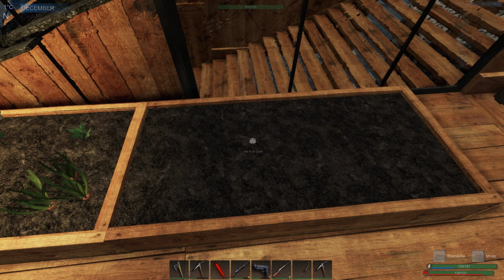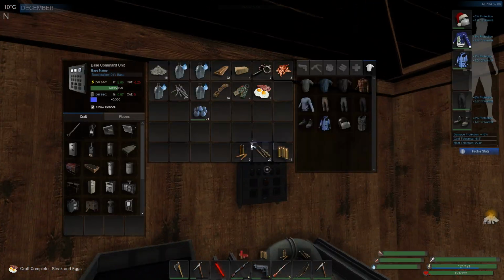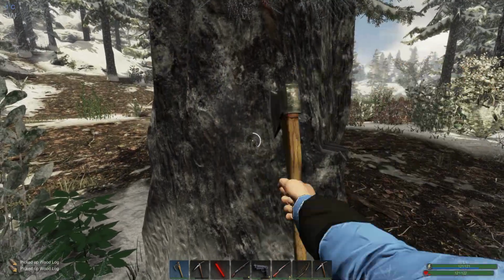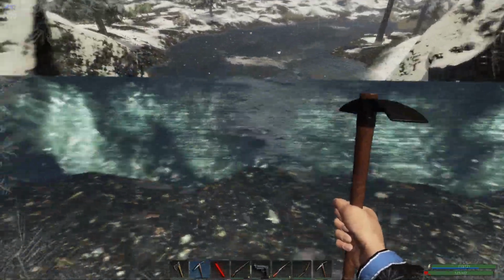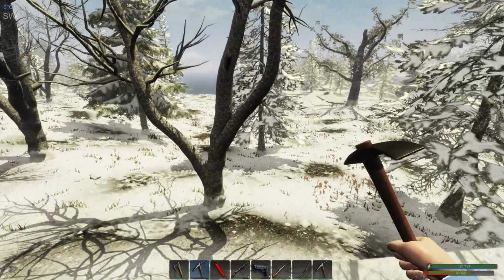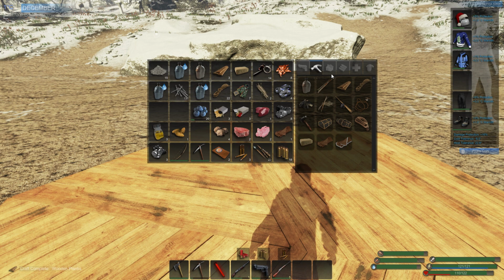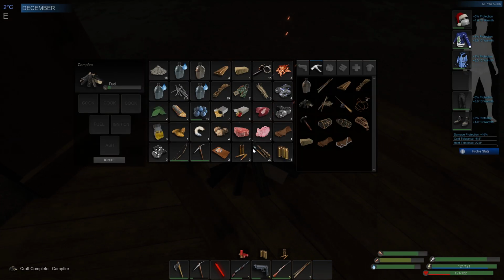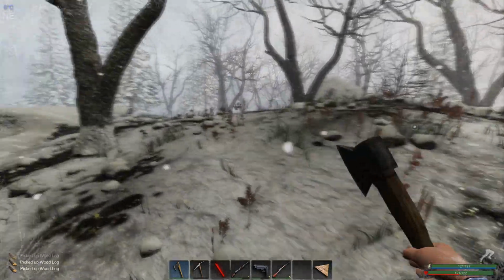| Subsistence | E3 | ALPHA 59 Update HYPE!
Current features:
* Singleplayer and Co-op PvE sandbox experience.
* Crafting mechanics.
* Farming.
* Animal husbandry.

PC SPECS
Motherboard - Gigabyte X570 Gaming X (AMD Ryzen 3000/X570/ATX/PCIe4.0/DDR4/USB3.1/Realtek ALC887/HDMI 2.0B/RGB Fusion 2.0/Realtek GbE 8118 LAN/Gaming Motherboard)
CPU - AMD Ryzen 7 3700X Processor with Wraith Prism LED Cooler - YD270XBGAFBOX
GPU - EVGA GeForce RTX 2080 XC ULTRA GAMING, 8GB GDDR6, Dual HDB Fans & RGB LED Graphics Card 08G-P4-2183-KR
Ram 16Gb - Corsair Vengeance LPX 16GB (2x8GB) DDR4 DRAM 3000MHz C15 Desktop Memory Kit - Black (CMK16GX4M2B3000C15)
Case - Thermaltake View 71 Snow 4-Sided Tempered Glass Vertical GPU Modular SPCC E-ATX Gaming Full Tower Computer Case Chassis 3-Way Radiator View with 2 White LED Riing Fan Pre-Installed CA-1I7-00F6WN-00
PSU - CORSAIR HX Series, HX1000, 1000 Watt, 80+ Platinum Certified, Fully Modular Power Supply
SSD - WD Black 1TB High-Performance NVMe PCIe M.2 2280 SSD - Gen3, 8 Gb/s - WDS100T2X0C
HDD - Seagate BarraCuda Pro SATA HDD 10TB 7200RPM 6Gb/s  256MB Cache 3.5-Inch Internal Hard Drive for PC/ Desktop Computers System All in One Home Servers Direct Attached Storage (DAS) (ST10000DM0004)
Recording Software  - Shadow Play